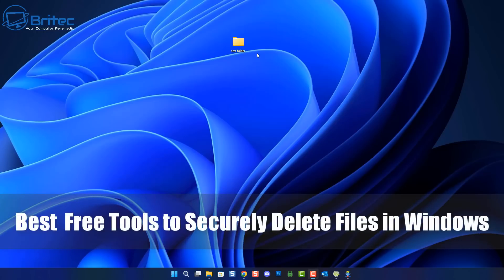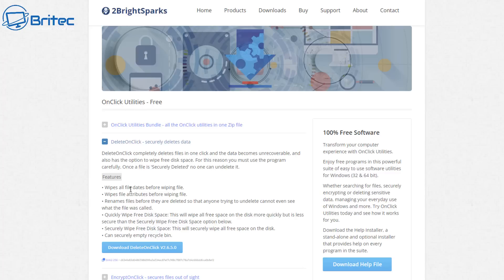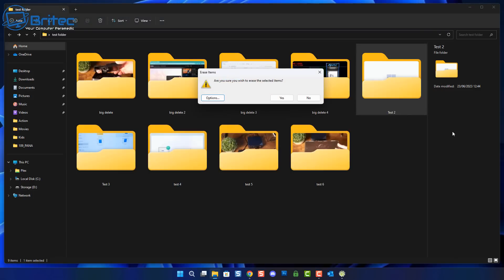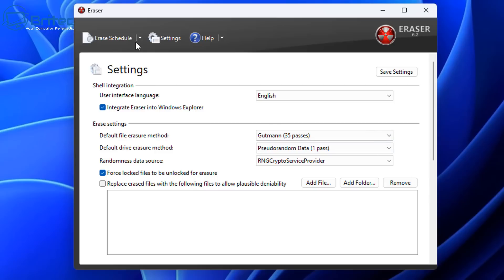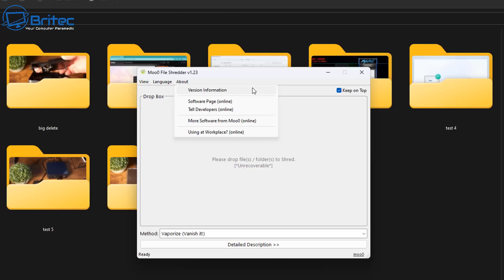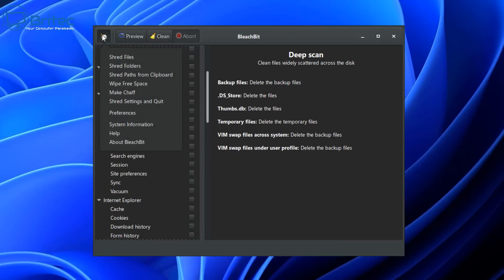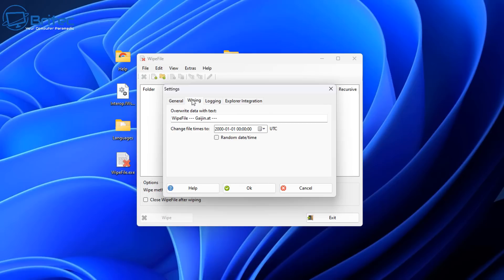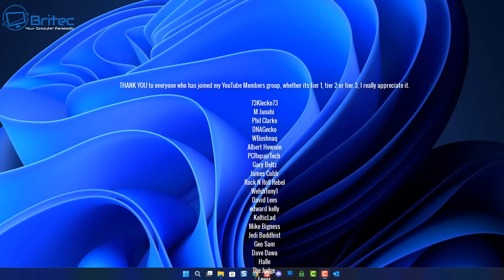Best Free Tools to Securely Delete Files in Windows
PC users believe that when you delete a file and empty your Recycle Bin, you’ve securely deleted that file or folder. The truth is, it don't, those files can still be recovered with the right software. To securely delete files or folders takes special software.